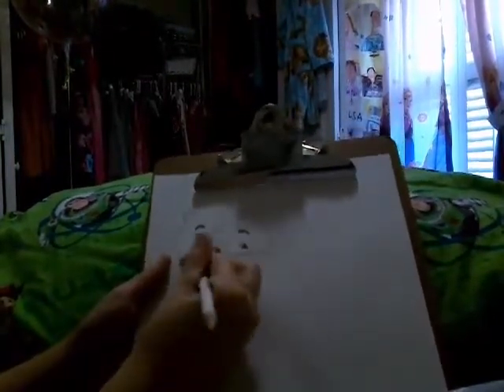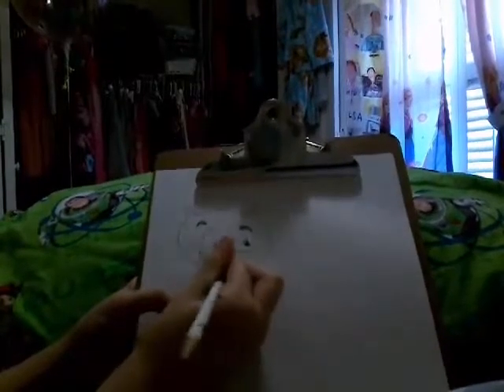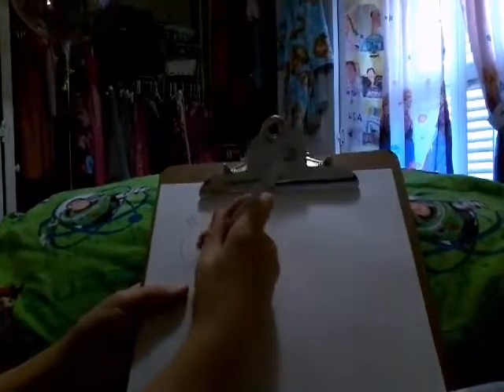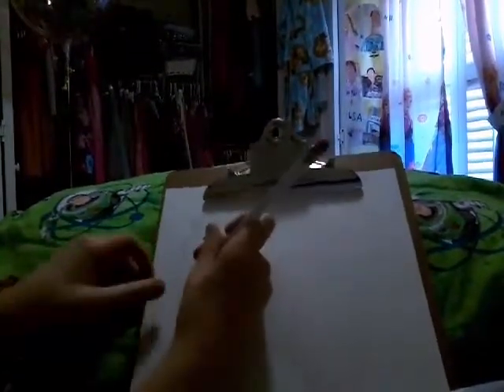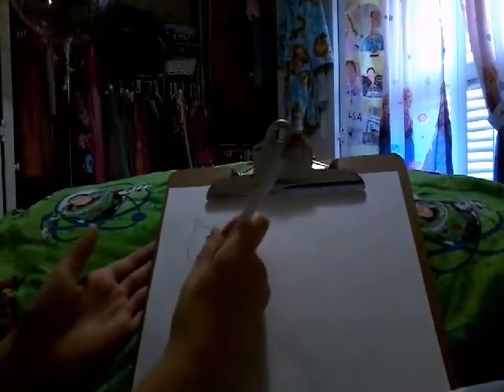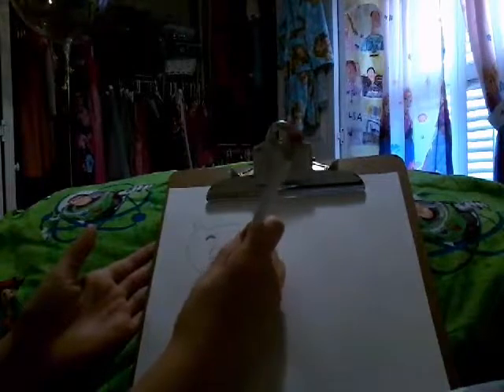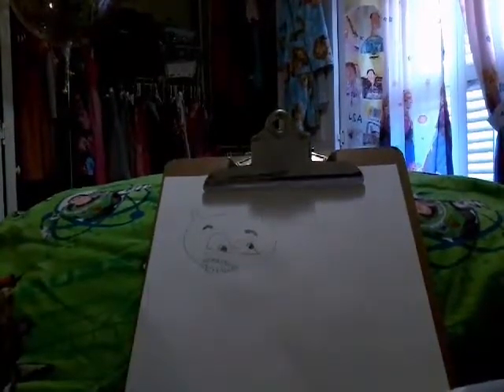How to draw a crazy not scary very cool funny hairy monster